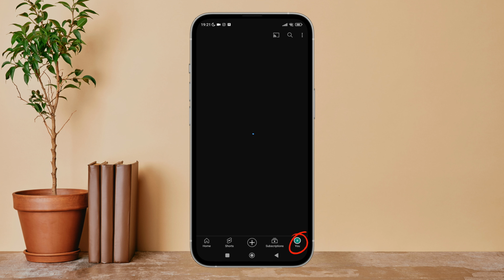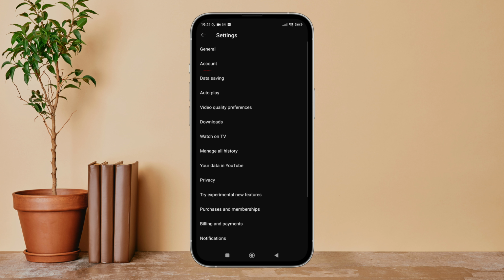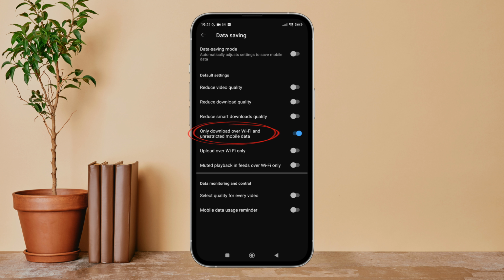Turn Off Only Downloads Over WiFi And Unrestricted Mobile Data On YouTube. |Technologyglance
Learn how to turn off "Download over WiFi Only" while still enjoying unrestricted data usage on YouTube! In this tutorial, we'll guide you through the steps to disable this feature, allowing you to download videos both over WiFi and using mobile data. Whether you want more flexibility in your download options or need to download videos on the go without WiFi, we'll show you how to adjust this setting on YouTube. Watch now to optimize your download preferences and enjoy seamless video downloads!